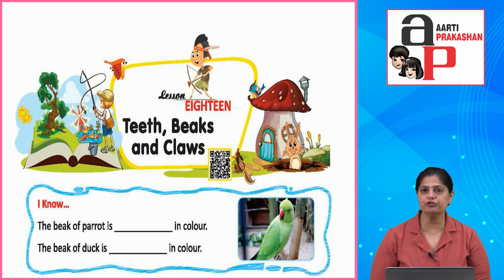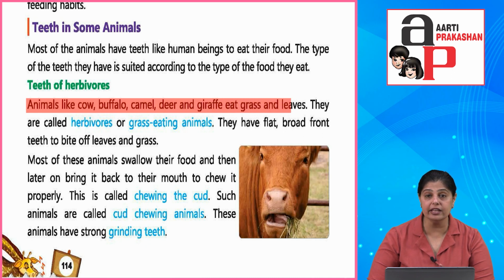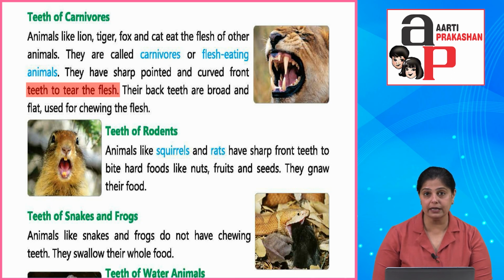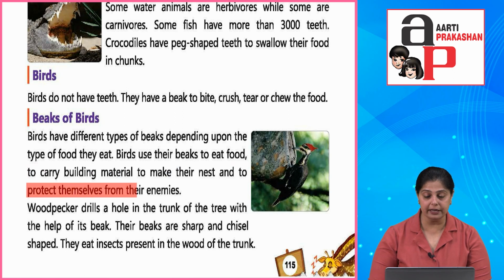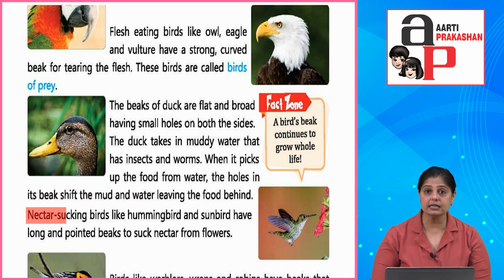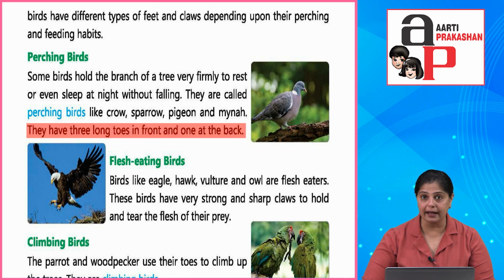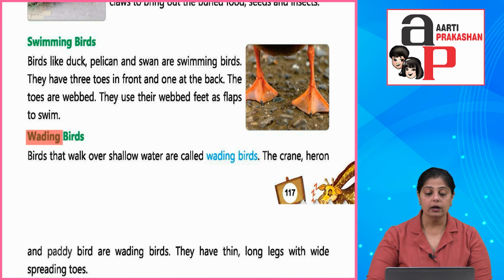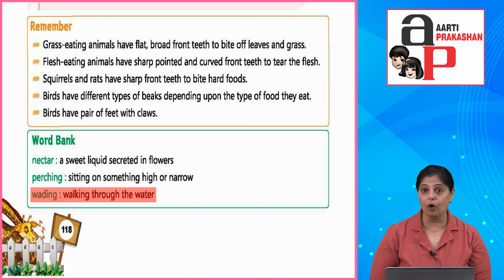Ch 18 | Aarti Prakashan | EVS | Class 4 | Teeth, Beaks and Claws | For children